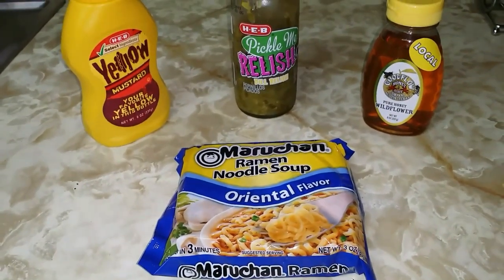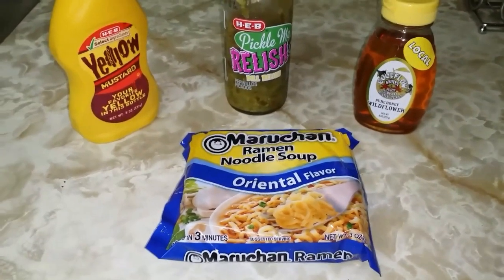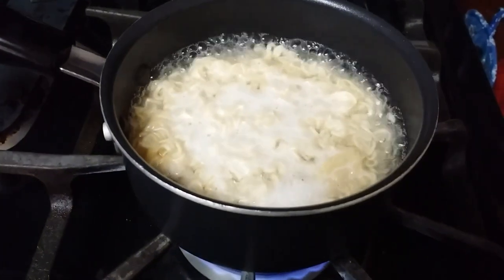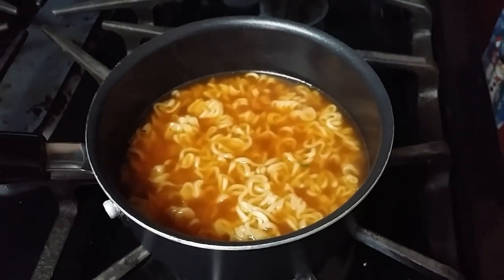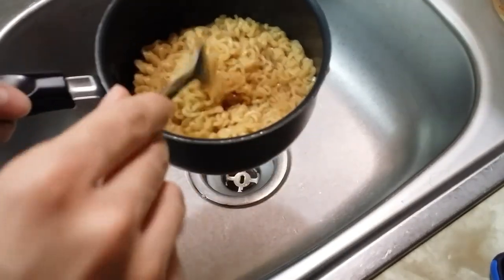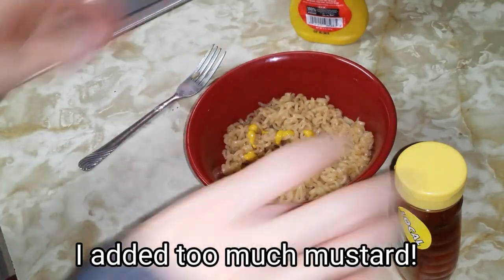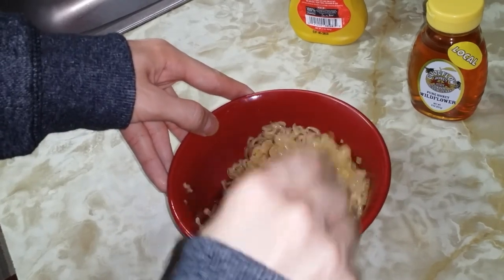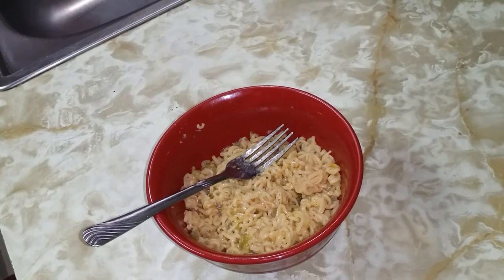Rainbowlemur's Weird Ramen Recipe!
Hello lemurs in this video I will show you my weird and bizarre ramen noodle recipe that was inspired my my favorite youtuber kali muscle!
This meal is high in sodium but this is my version of kali muscles ramen!

So if sodium is not your thing maybe this meal is not for you